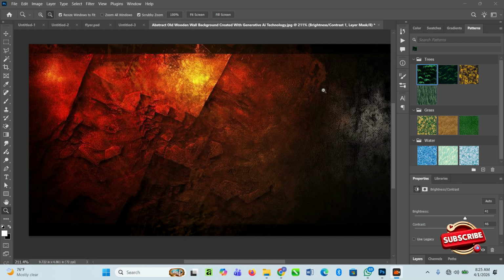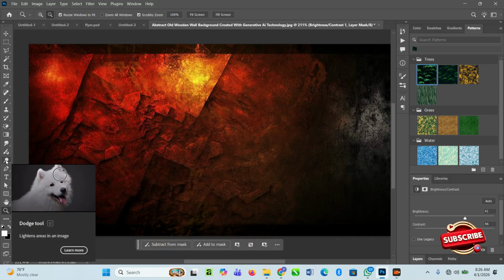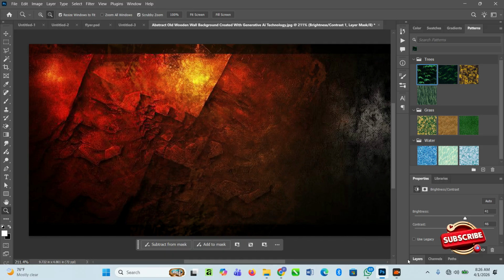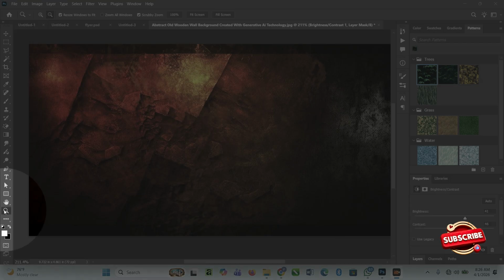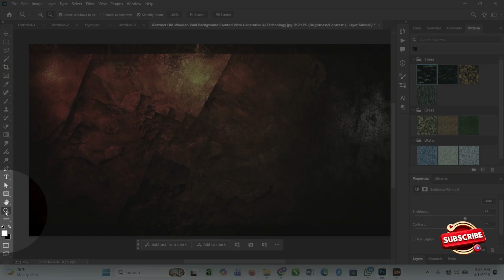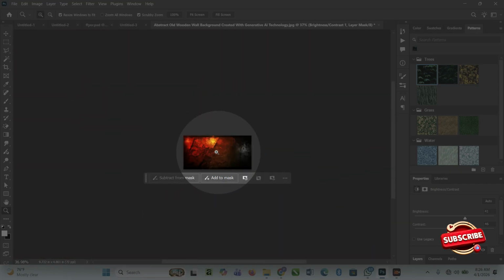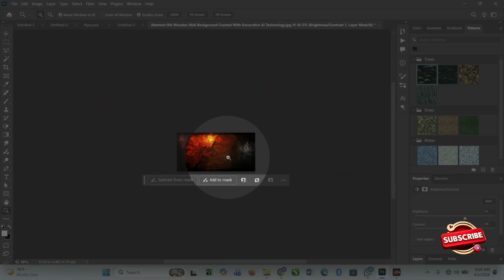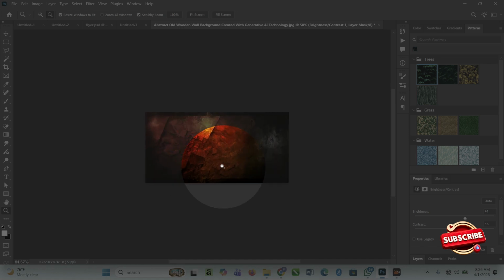14 HOW TO USE ZOOM TOOL IN PHOTOSHOP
Learn how to use the Zoom Tool in Adobe Photoshop like a pro in this beginner-friendly tutorial! In this video, you’ll discover how to zoom in and out of your images for precise editing, better control, and improved workflow in Photoshop.

This step-by-step guide covers everything you need to know about the Zoom Tool, including how to access it, adjust zoom levels, and navigate your canvas efficiently. You’ll also learn useful shortcuts and tips to speed up your design process while working on detailed edits.

Whether you’re retouching photos, designing flyers, or working on complex projects, mastering the Zoom Tool will help you edit with accuracy and confidence.

Perfect for beginners, graphic designers, and content creators who want to improve their Photoshop skills and work more efficiently.